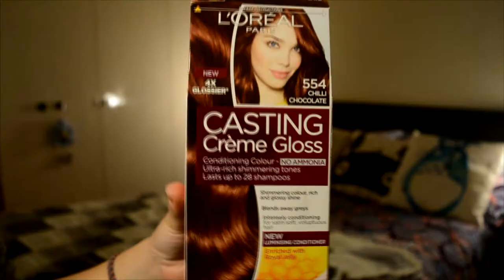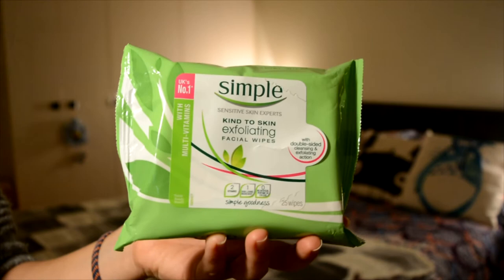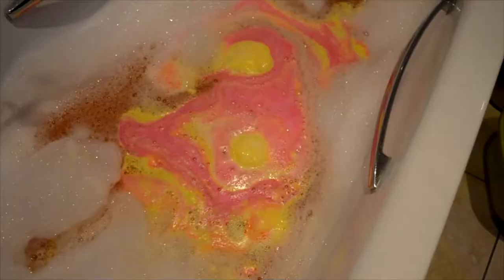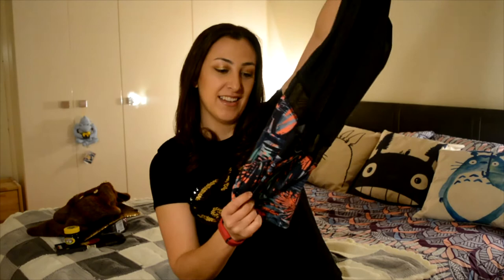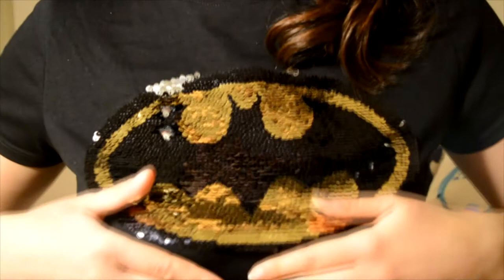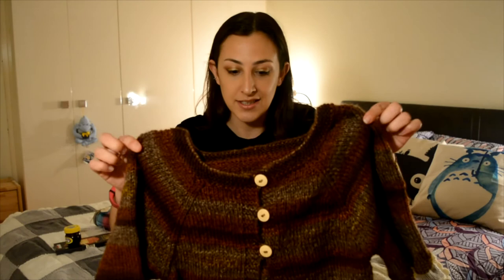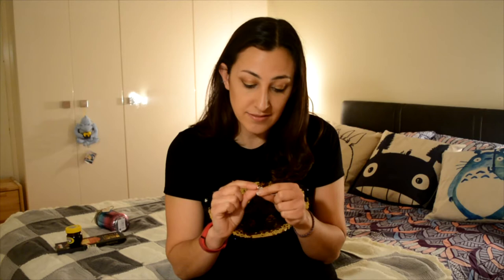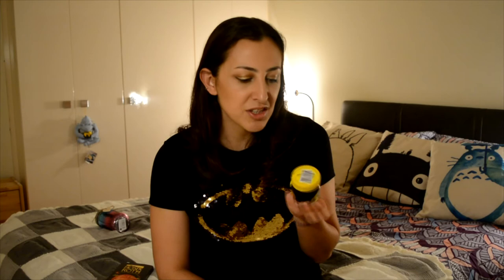March Favourites 2017